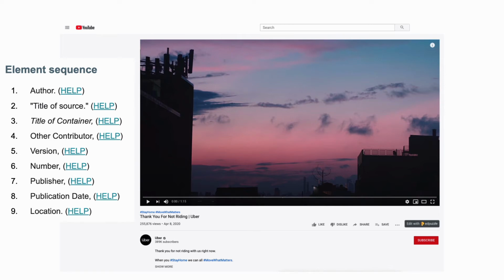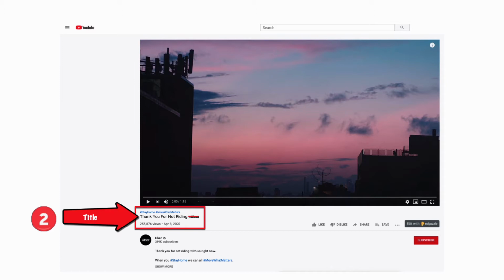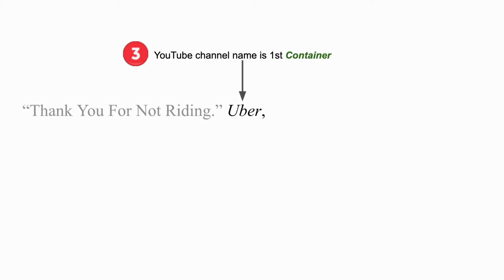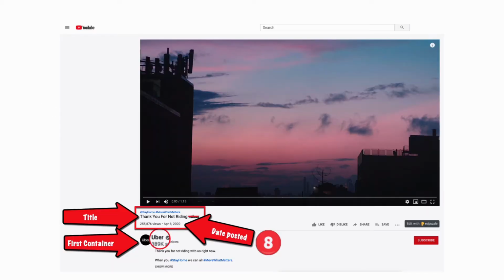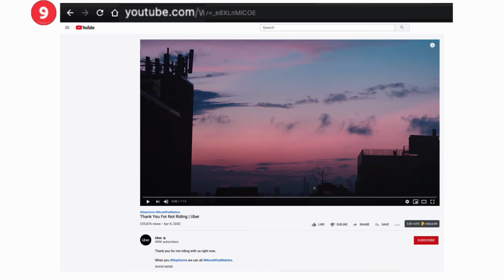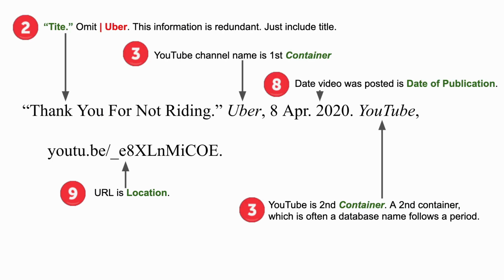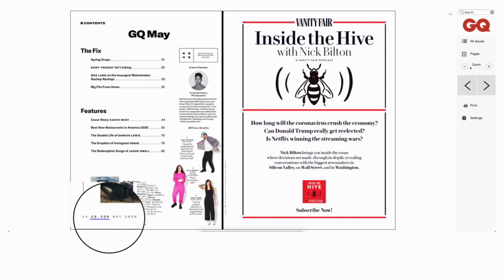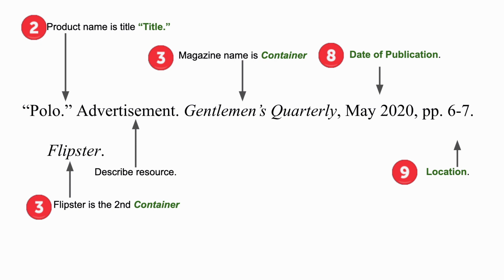Citing an advertisement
If you are citing an advertisement in MLA 8 format, whether it was found on YouTube or in a digital magazine, this tutorial will help you.